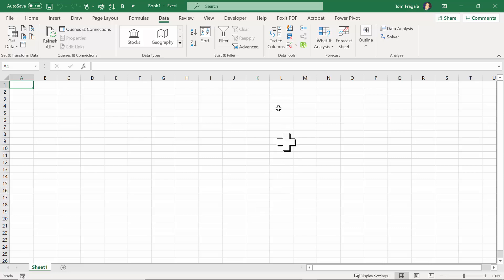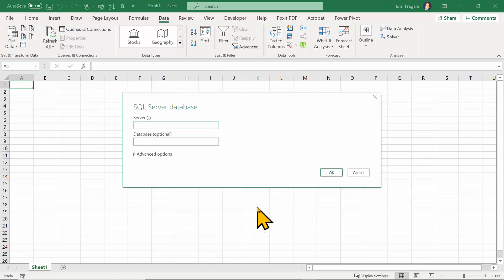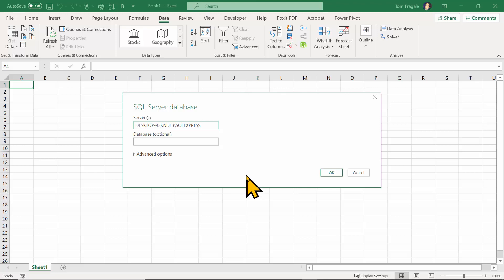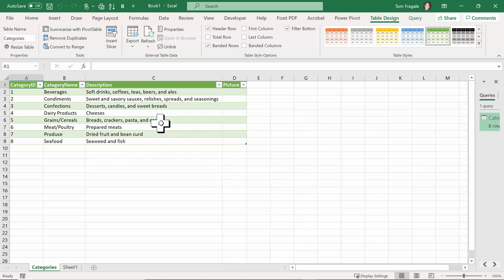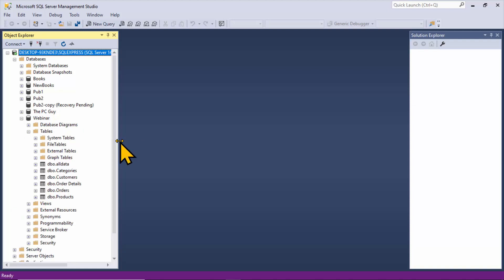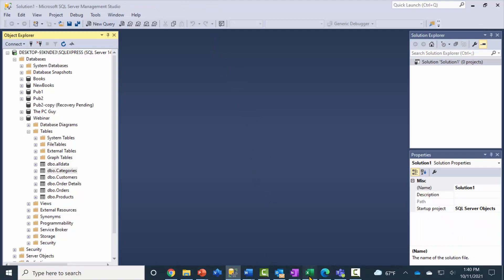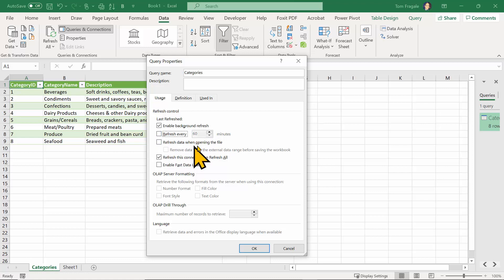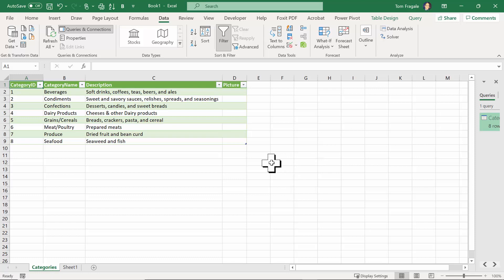How to import and link SQL Server data into Excel - Importing and Linking SQL Server data into Excel